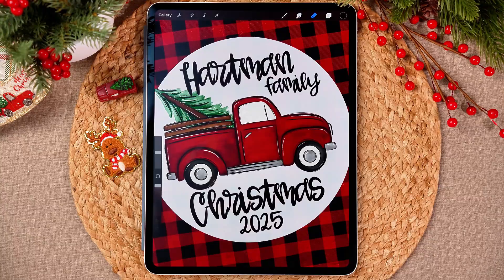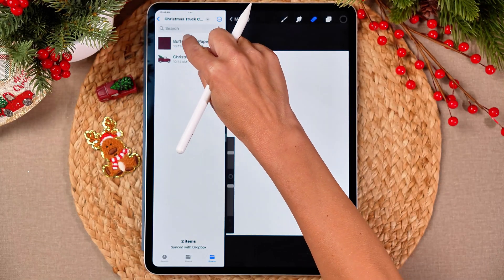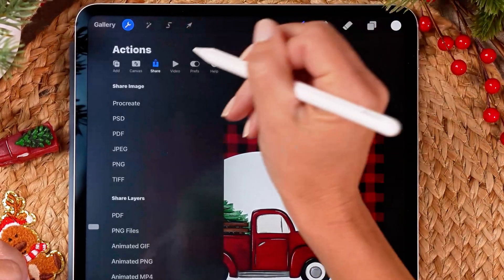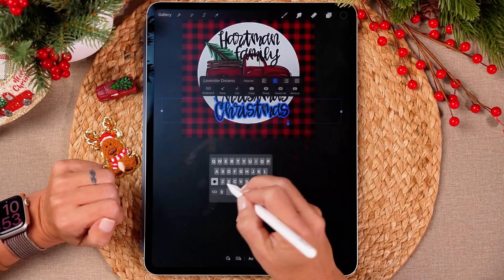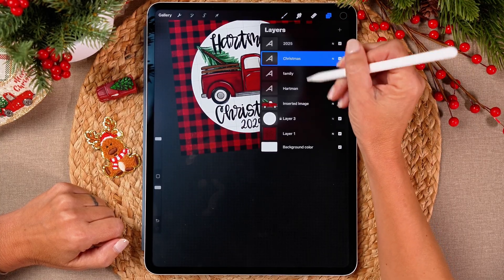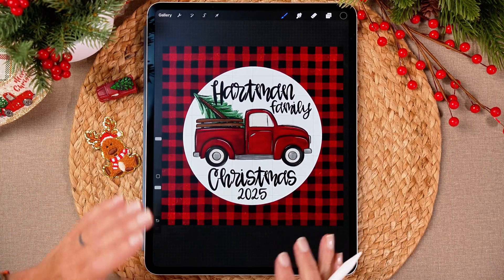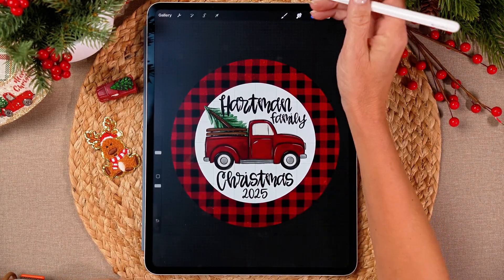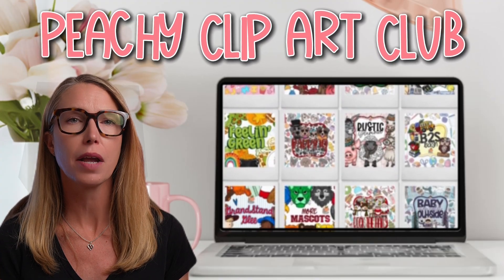How to Make a Personalized Christmas Ornament in Procreate | Beginner Tutorial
Learn how to make a personalized Christmas ornament in Procreate — even if you’re a total beginner! 🎄✨
This step-by-step Procreate tutorial walks you through creating one custom holiday design using pre-made clip art (included for free!).

You’ll learn how to:
 • Use clip art in Procreate
 • Personalize a holiday ornament with text
 • Build a finished design you can print or sell

This is the perfect beginner Procreate project for custom Christmas gifts, small shops, or digital products — no drawing skills needed!

(You’ll also get future clip art drops!)